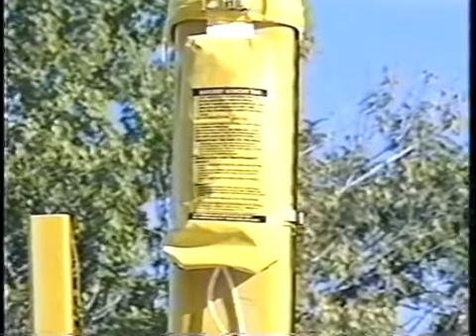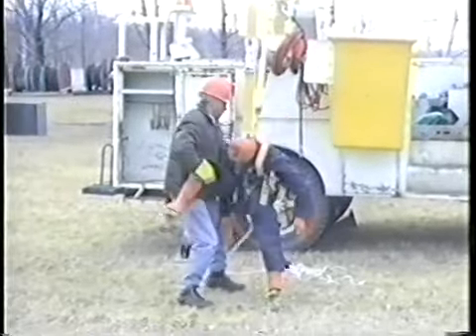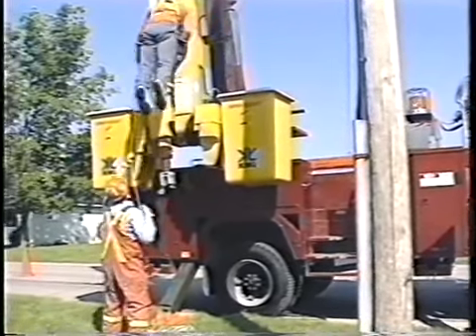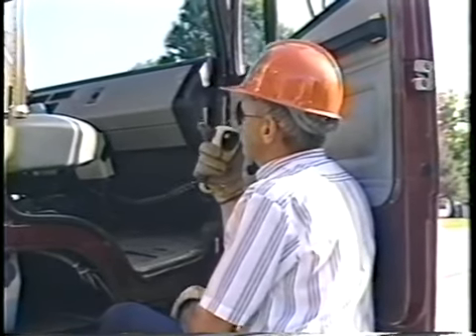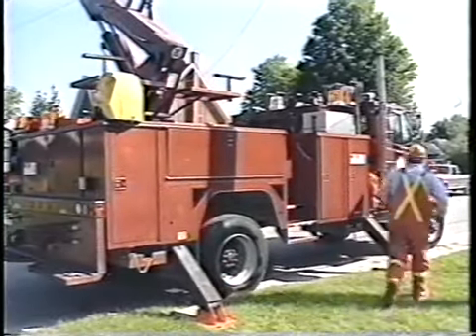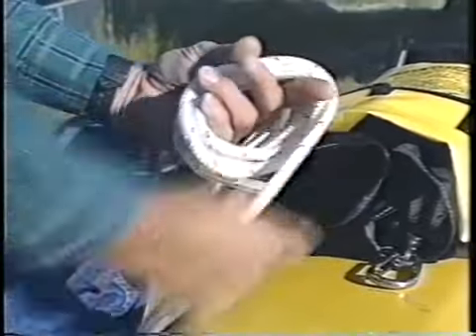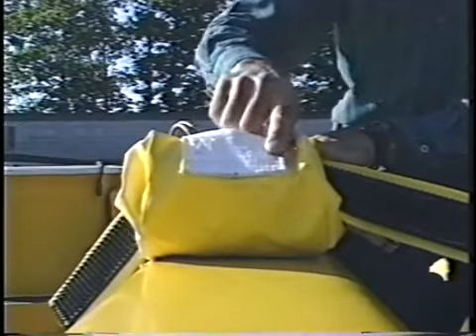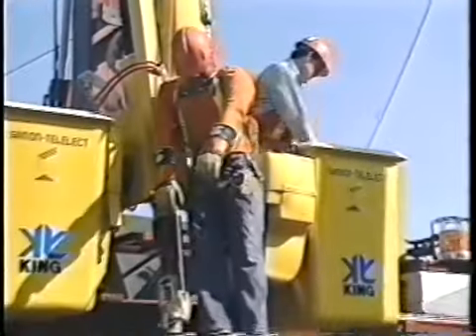BUCKET RESCUE KIT - JELCO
Your best guide on how to use the kit